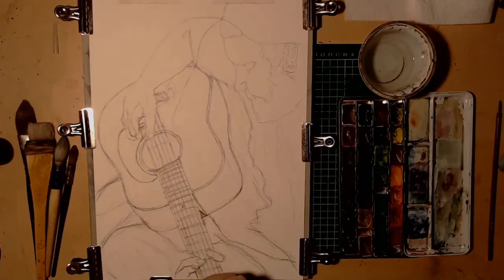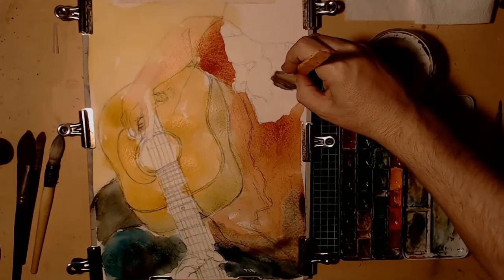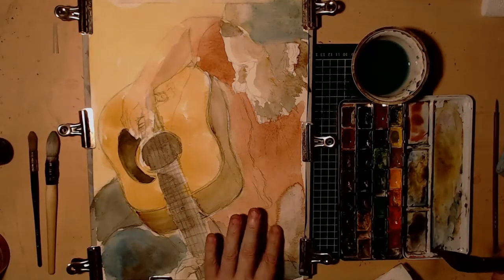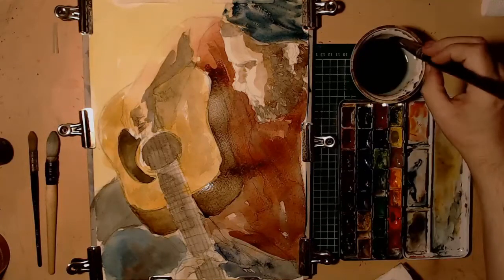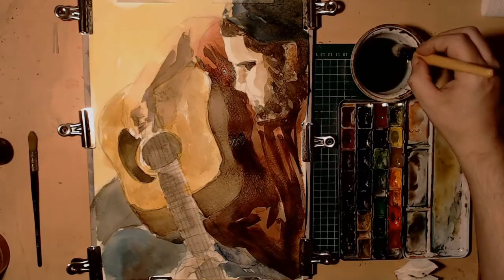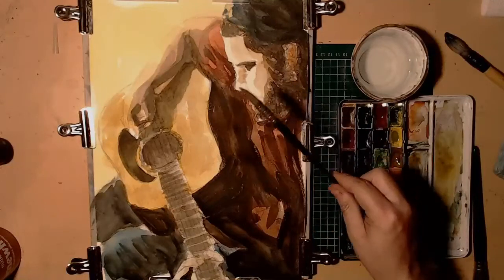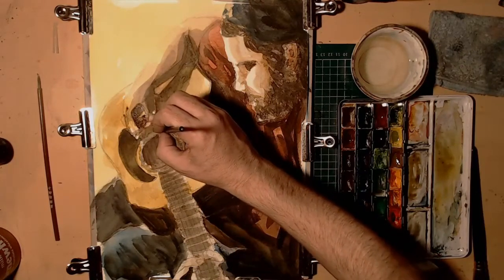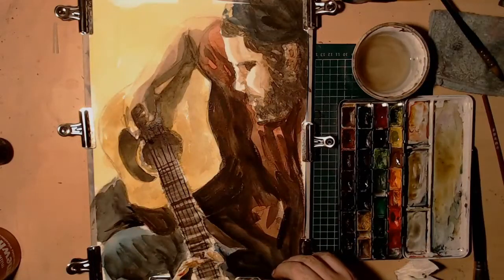The guitar man big brush painting (NOT FOR UNDER 13s)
In this tutorial I look at painting with big brushes in watercolour in a loose and expressive way.
This is  a Real time video and narrated live as I paint the picture.

Tools & Equipment
paper:~ bockingford cold press rough 300gsm (140lbs)
paints:~ white nights
brush:~ small hake, proarte series 50 (extra large), pointed mop size 6 by art brush china, jackson's s.777 quill 0.